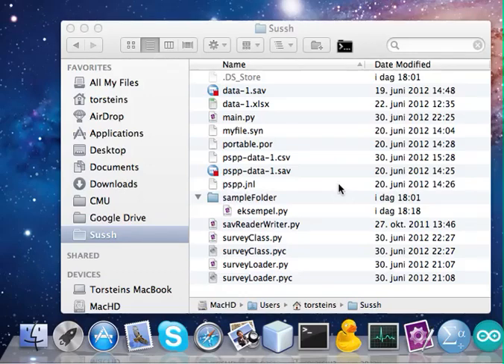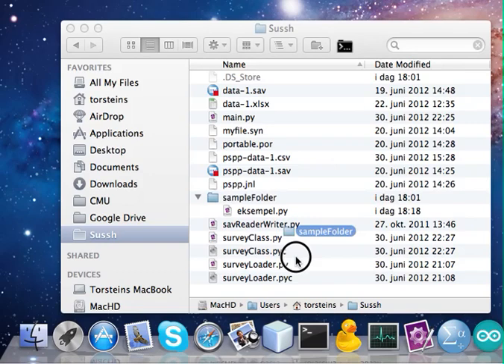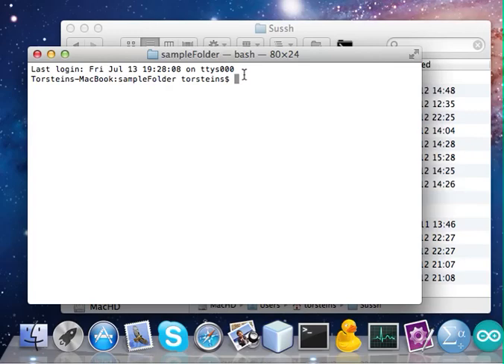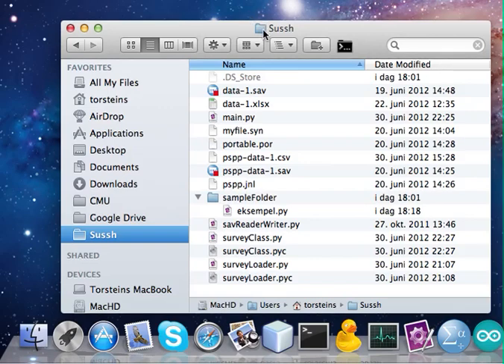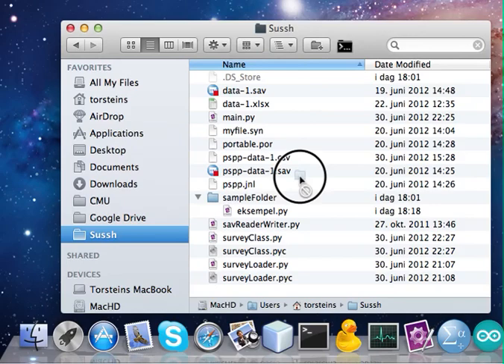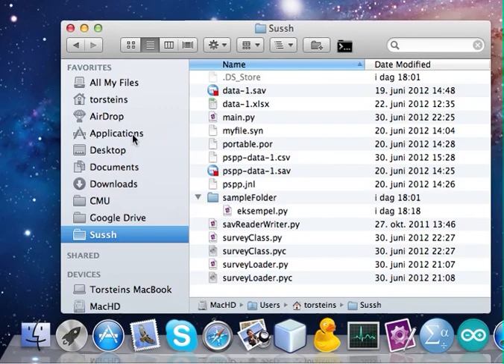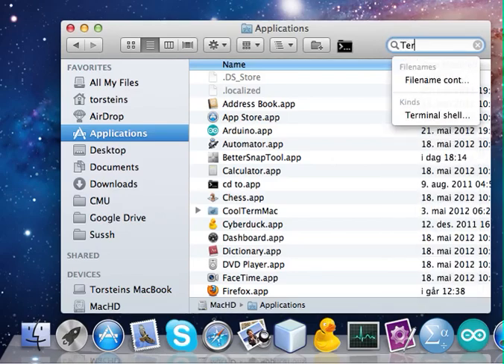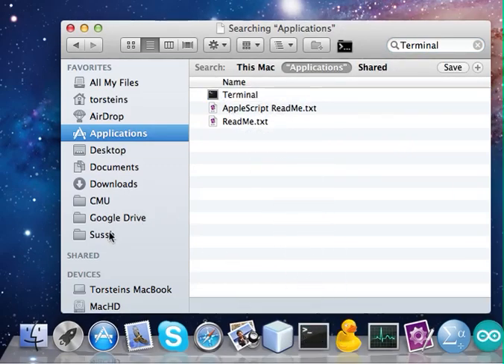How to open a folder in the Terminal, Mac OS X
Guide to doing something simple but necessary.